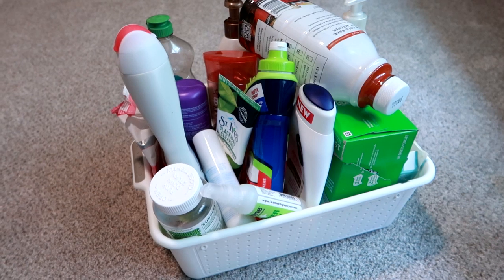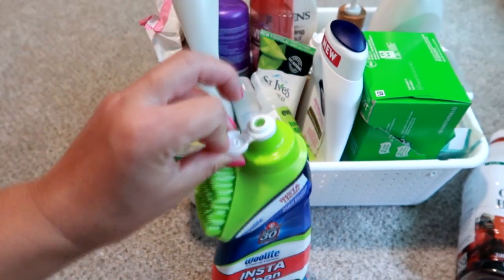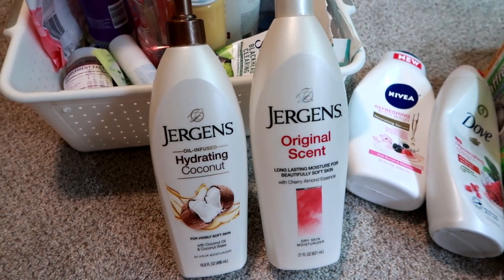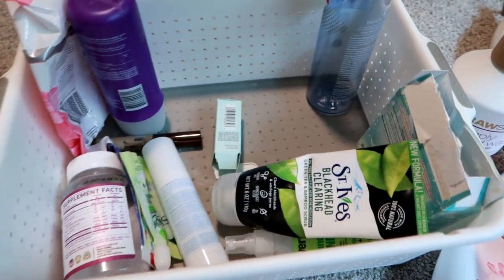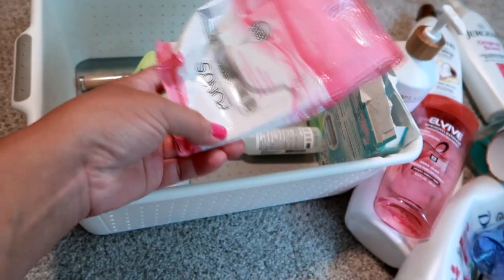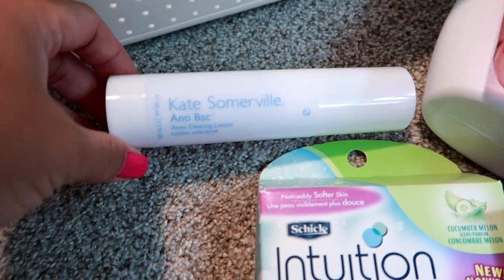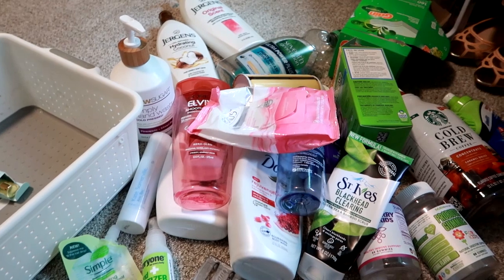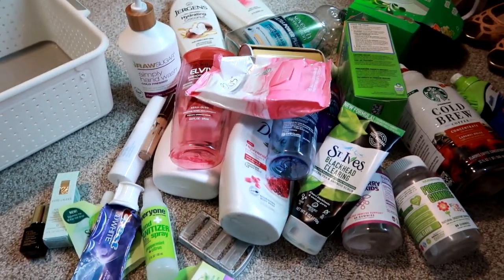Empties: Hair, Skin, Body Care, & Few Randoms that I've used up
(Use code ITSGRADYSMOM to join Poshmark & get a $10 credit!)